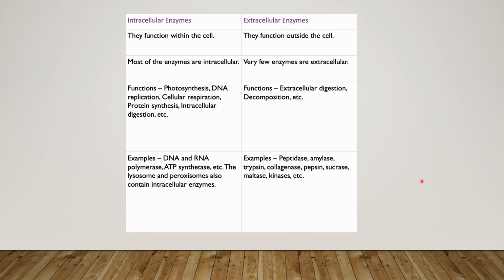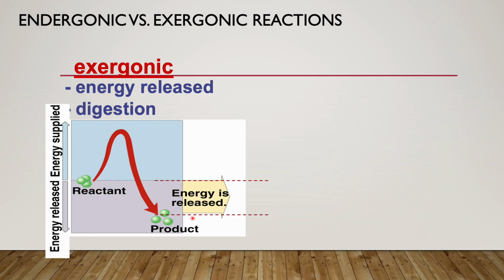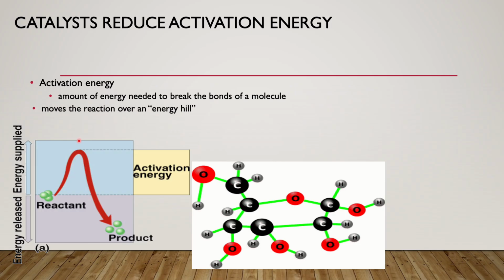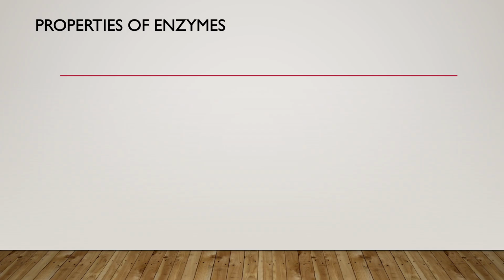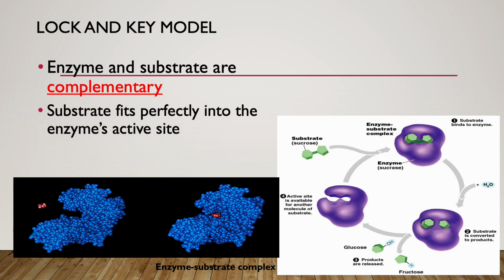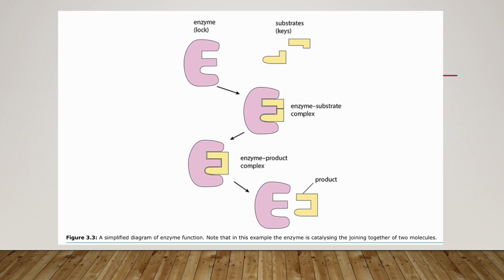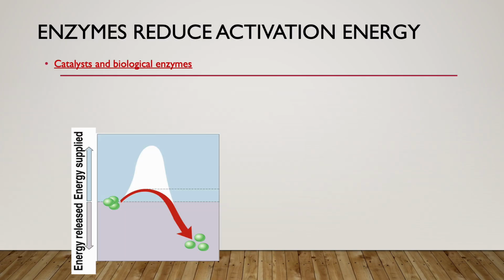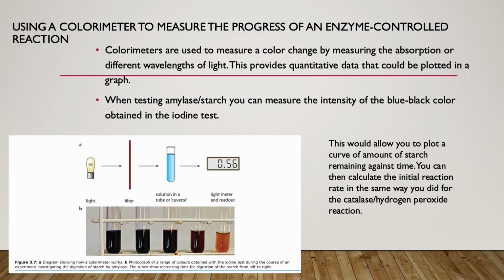Enzymes part 1